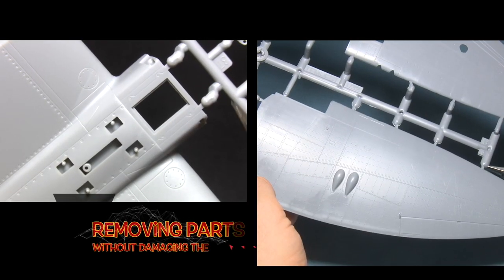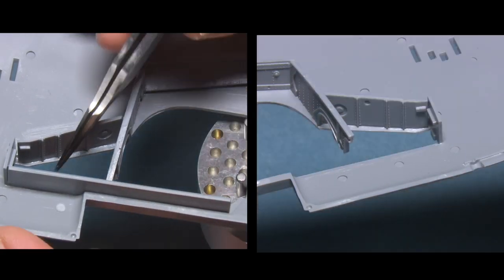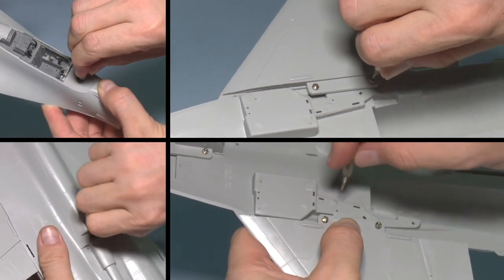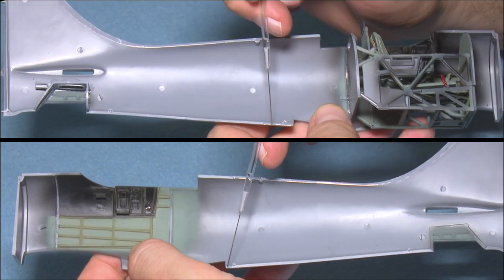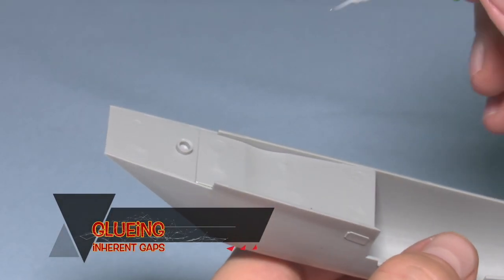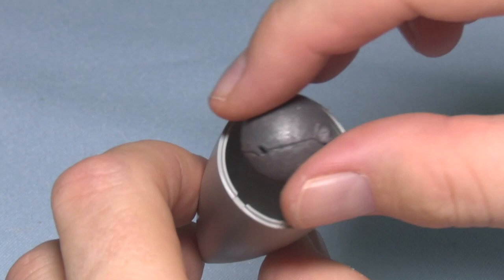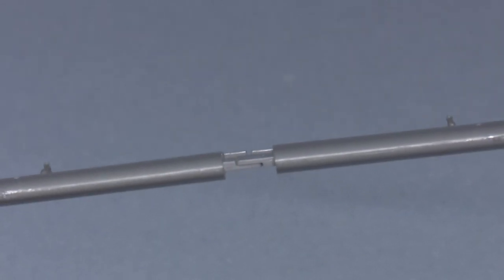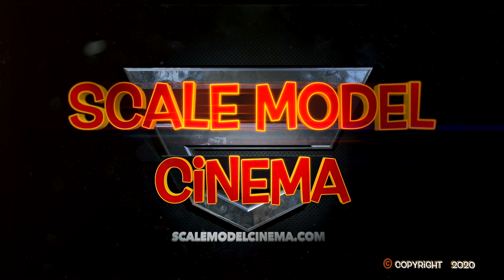Model Making Techniques #1: Removing Parts & Glueing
In this video some of the techniques you can use to remove plastic parts from the sprue without damaging them are demonstrated and discussed. Then various glueing and application methods and how to clamp parts to ensure a solid bond. Fully narrated with extensive use of time-lapse and split screens.